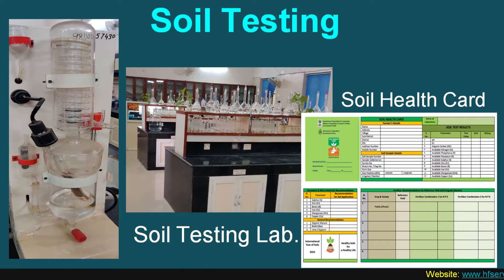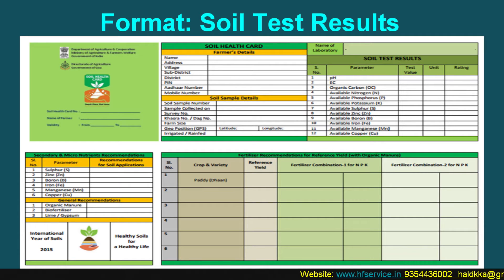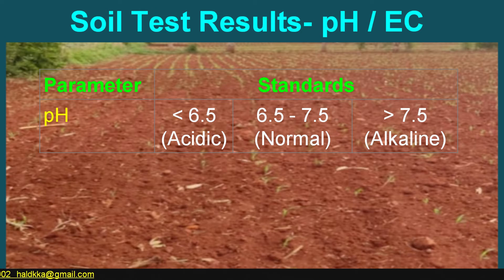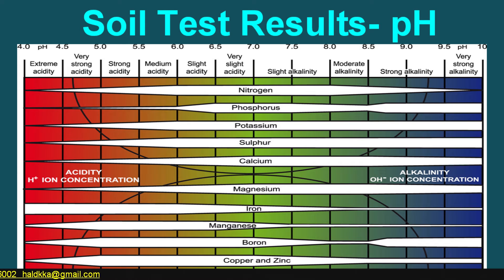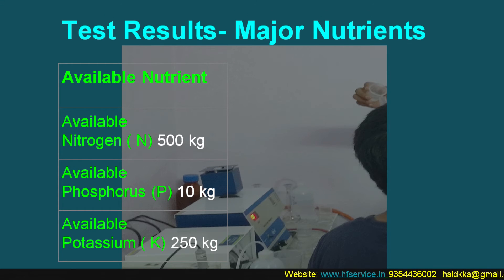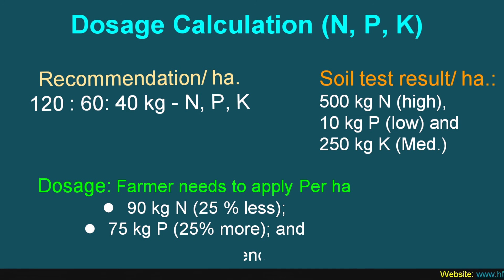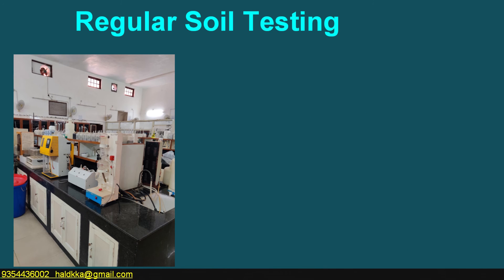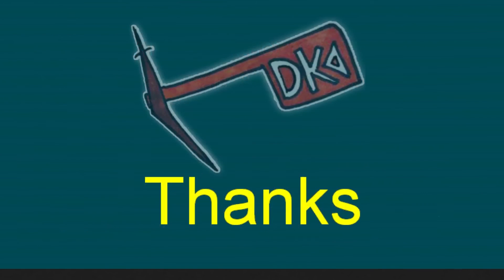Episode 4: Soil Testing & How to Implement recommendations?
Presenting short video on soil testing. This is about soil test results, its analysis for better understanding about the soil's nutritional health and management of soil for crop production. This is to avoid excess fertilisation, maintain balanced nutrition of soil, so that cost of cultivation could be brought down, plus soil health could be restored properly. This is actually the beginning towards Sustainable Agriculture and / or profitable farming. Let's learn how to implement Soil testing report recommendations to improve soil fertility

soil pH, soil health card, Soil test report, fertilizer for crop production, fertiliser for crop production, soil test result, soil fertility and nutrient management, what to test in soil, soil fertility evaluation, soil fertility and fertilizers, soil fertility and fertilisers, fertilisers, use of soil test report, how much fertiliser to use